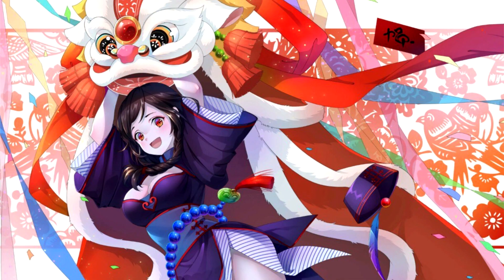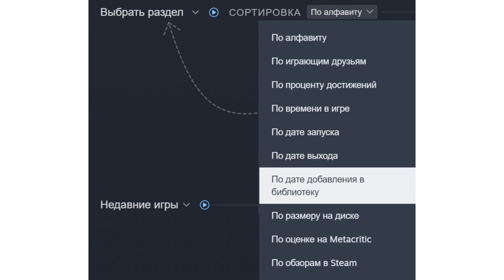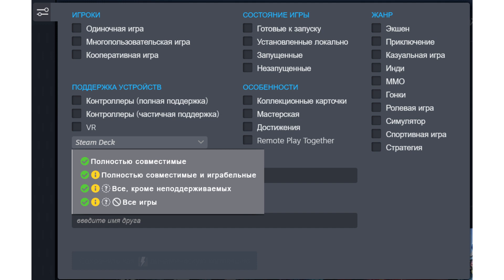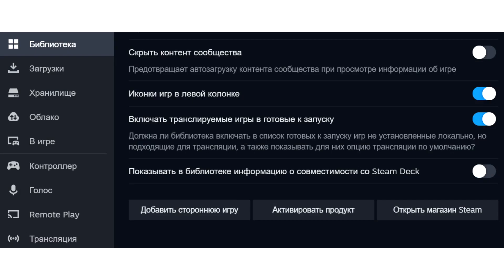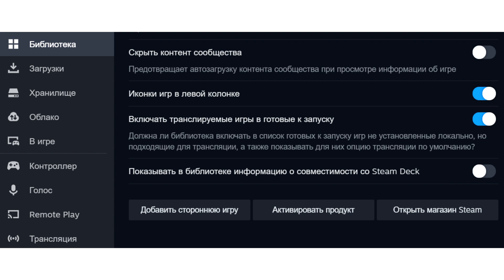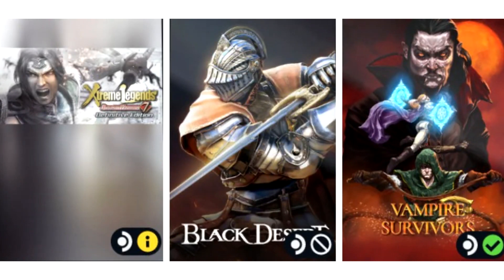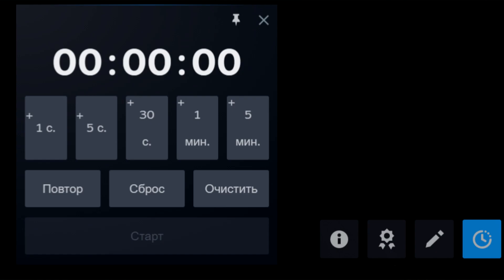Steam has received a fix for owners of large libraries New sorting and game timer